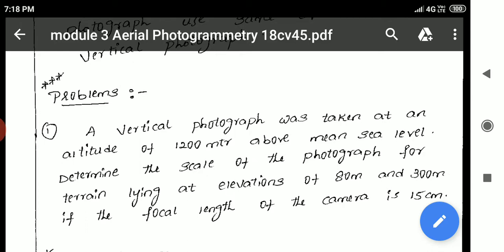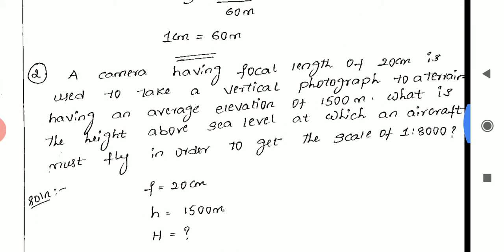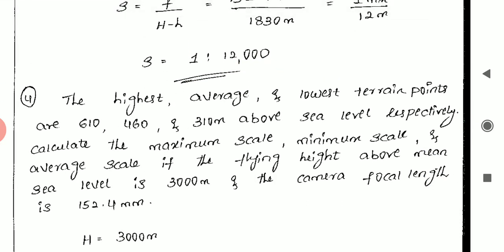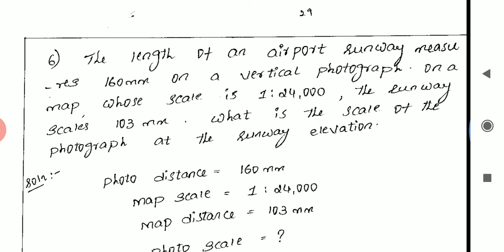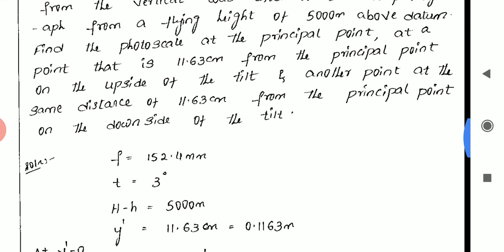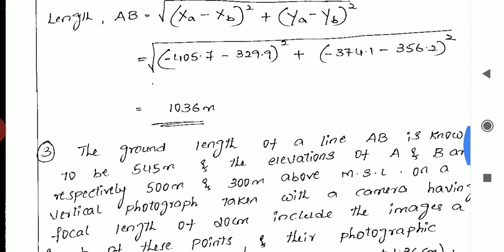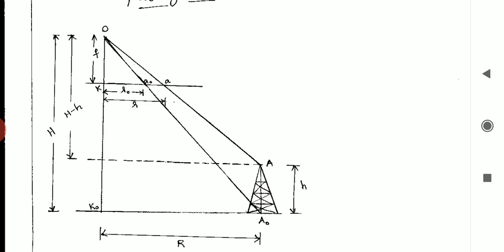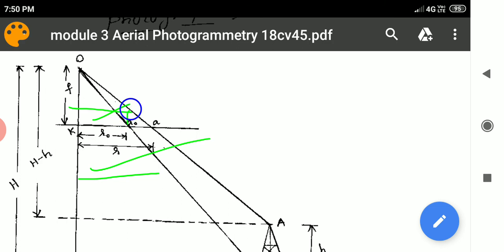18cv45-Advanced surveying, Module4-aerial photogrammetry, part(3)